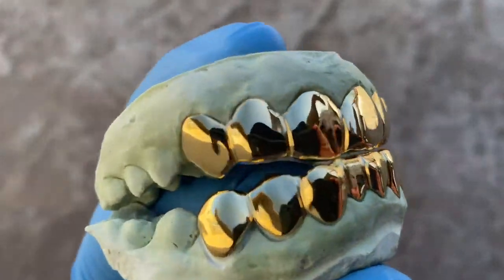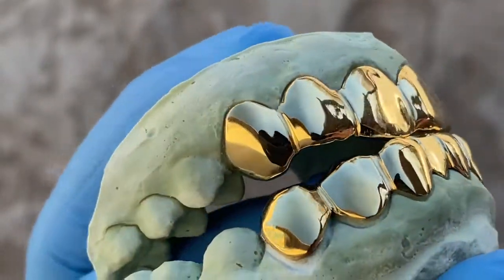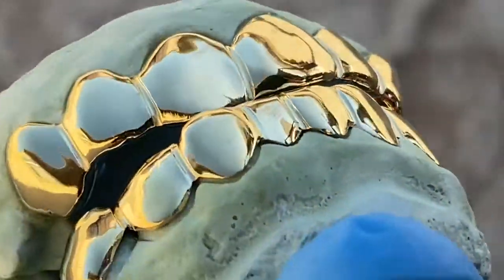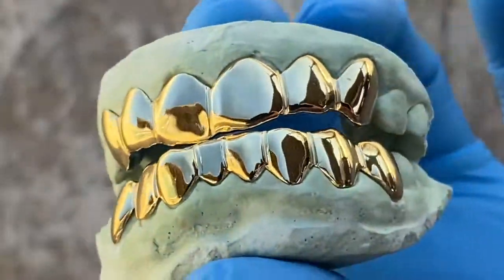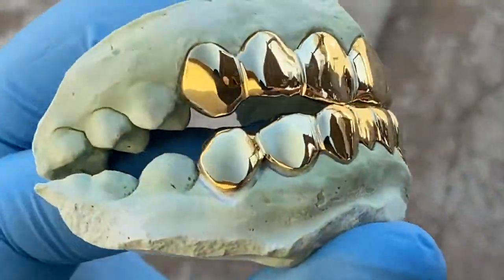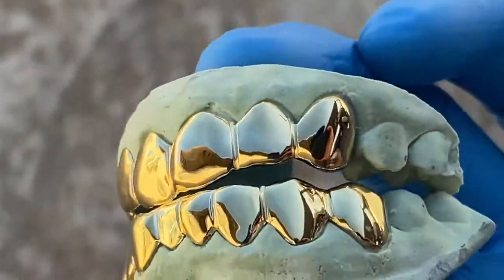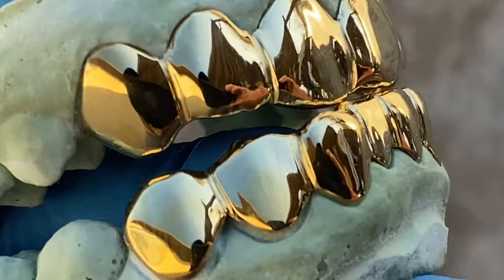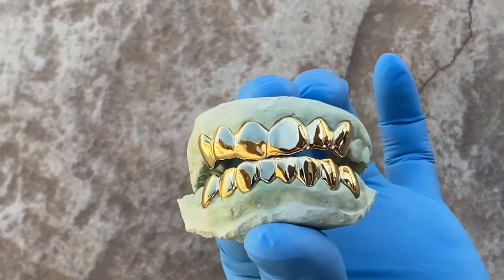Custom Grillz Gold Plated over Solid 925 Sterling Silver Grills Set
☆Gold Plated over 925 Sterling Silver Teeth Grillz☆